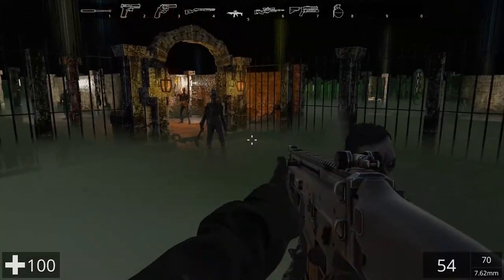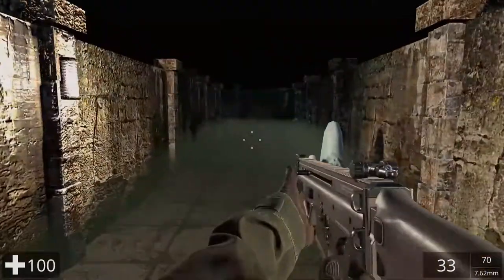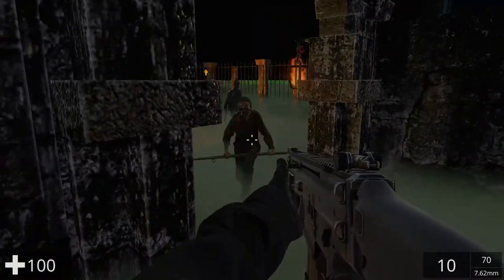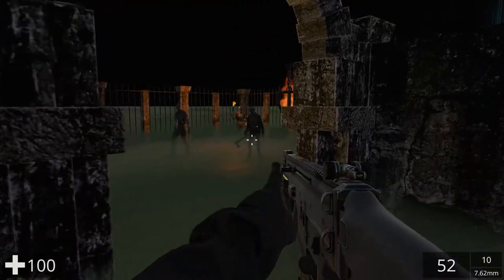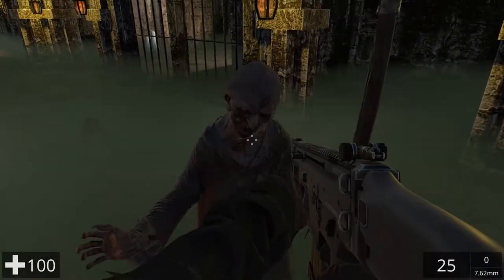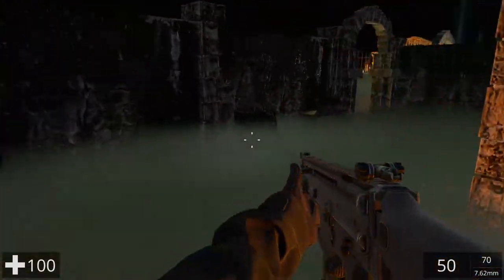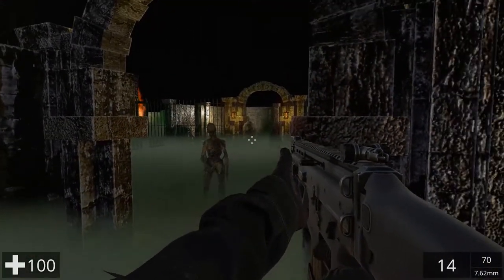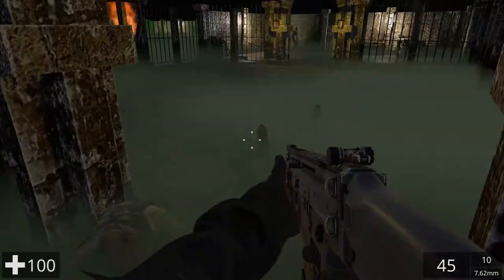FPS Prototype "Sewer Zombies"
Want to make a First Person Shooter in Unity? This is the third playtest of a game I'm building for a tutorial series in Unity. This is about 90 minutes* of game development so really early, really rough. But it is playable.

* That 30 minutes doesn't include waiting for assets to install :-)

Status in v0.0.3:
No Game Loop
6 Types of Enemy
No Level Design (Randomly Generated Level)
Minimal Lighting Design
Minimal Sound Design
6 weapons, 1 with upgraded sound/visuals
No Pickups
No Objectives

But it's fun!